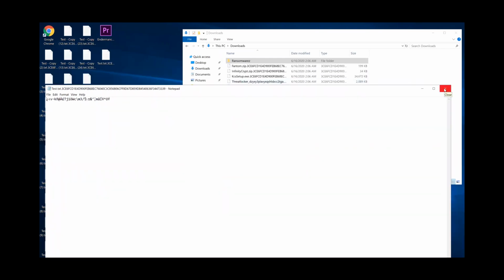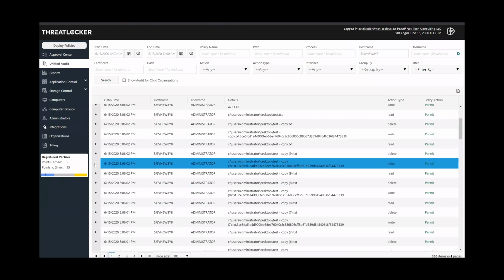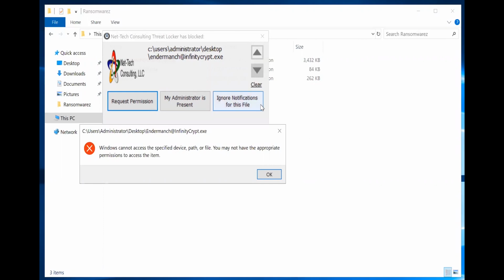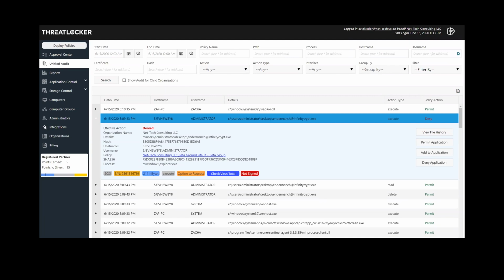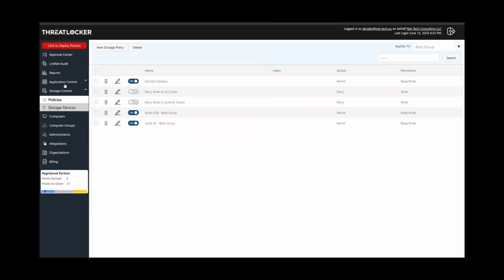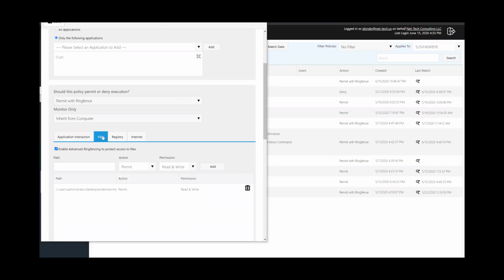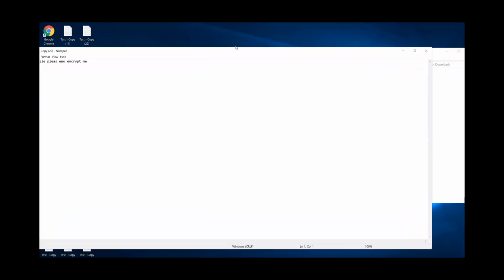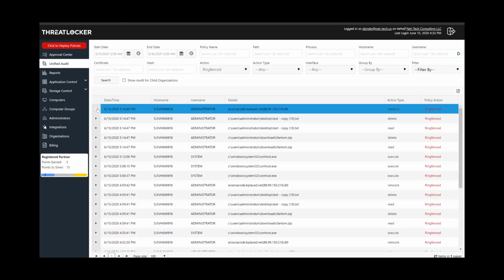What Happens When a ThreatLocker User Opens Ransomware?